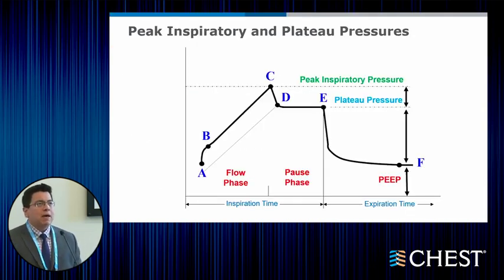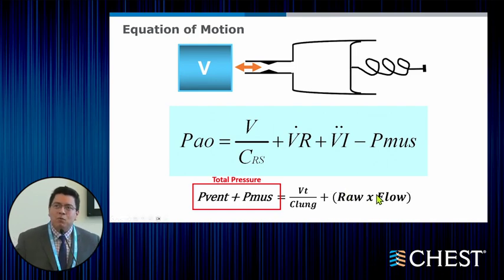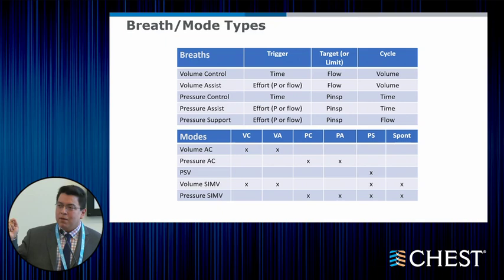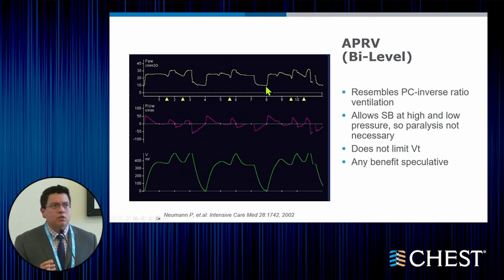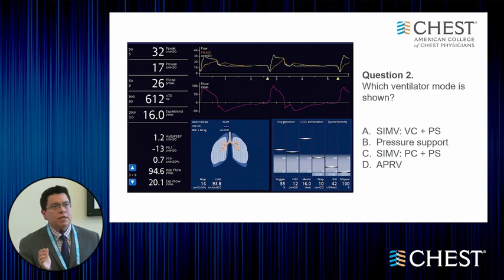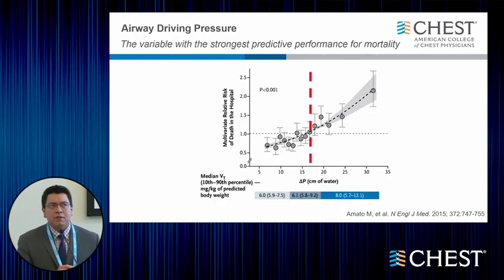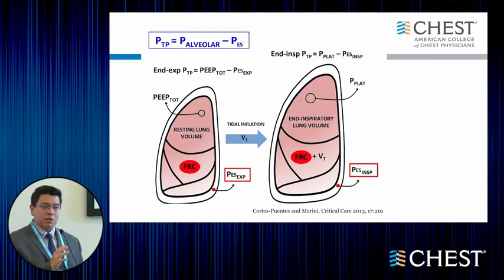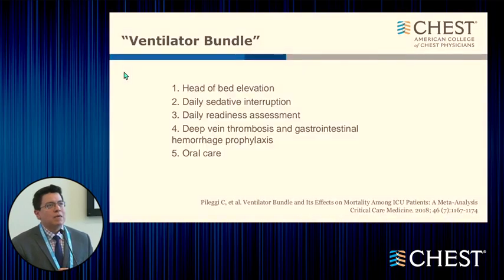Mechanical Ventilation Review- Modes and Strategies